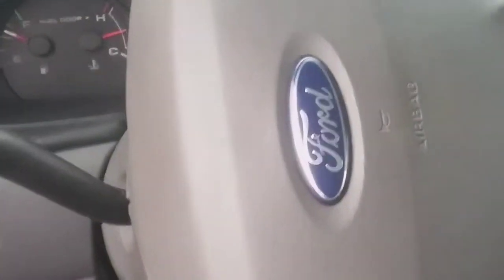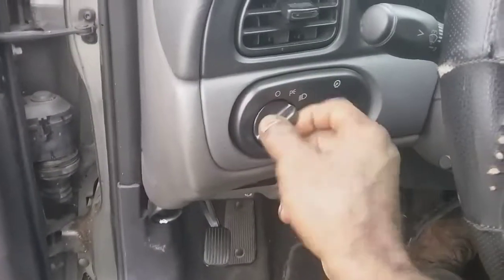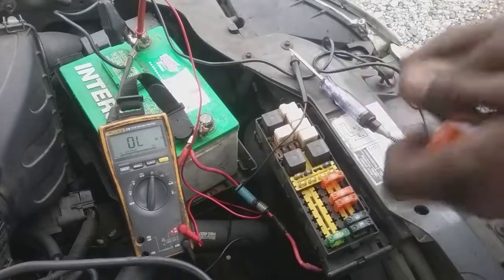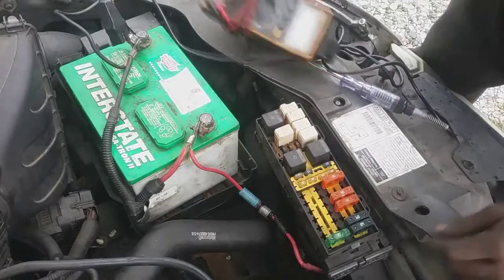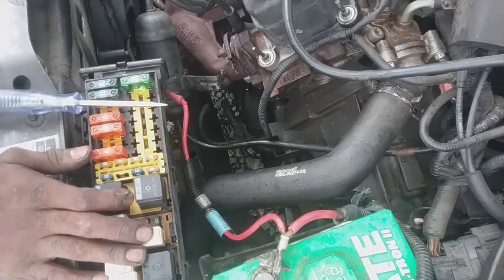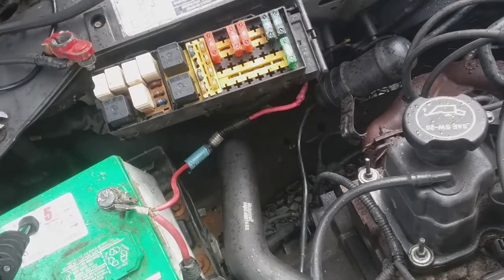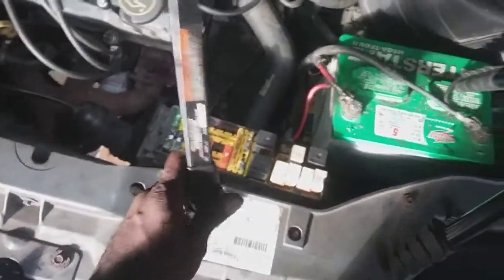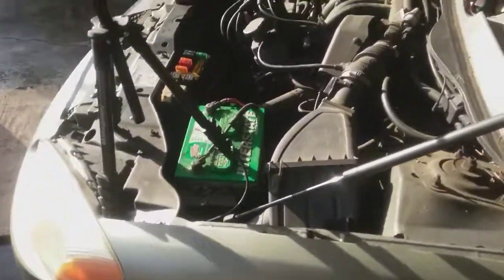Ford Taurus blows ignition fuse FIXED